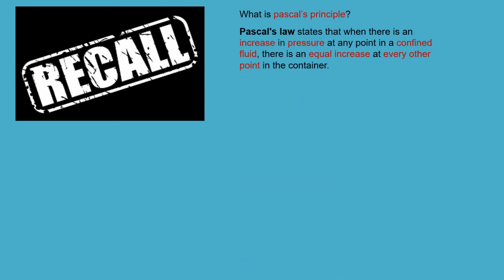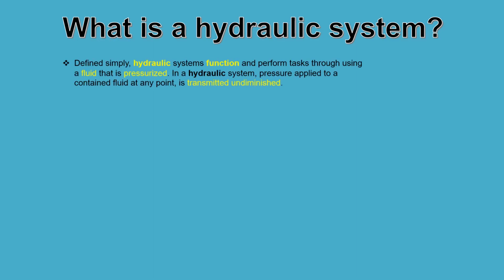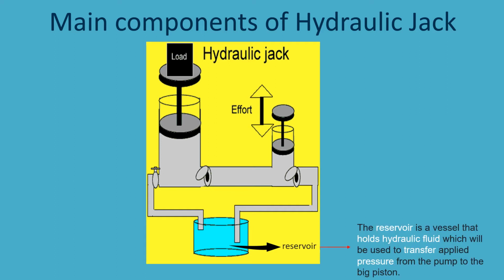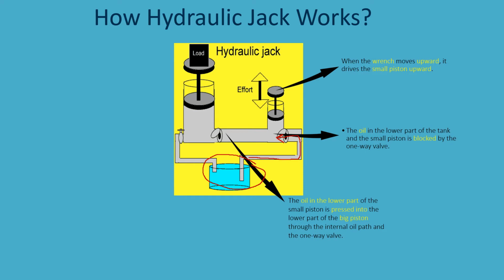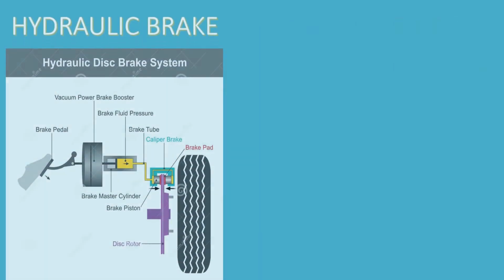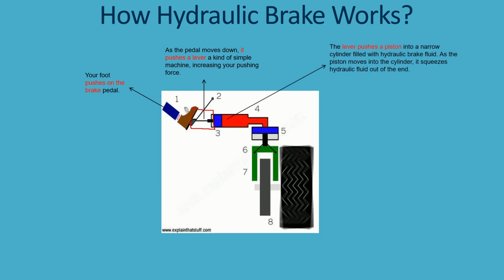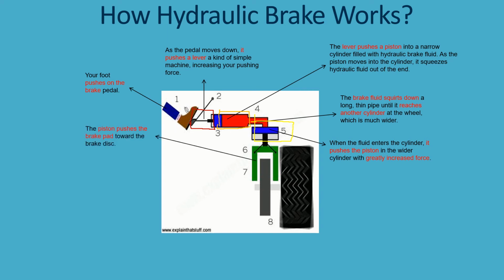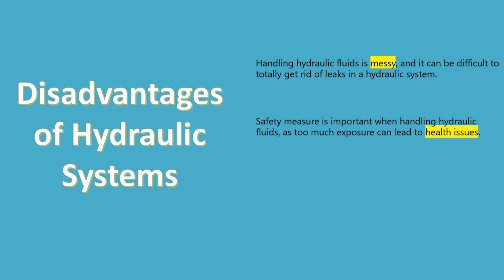Learn Applications of Pascal's Principle in 15 Minutes